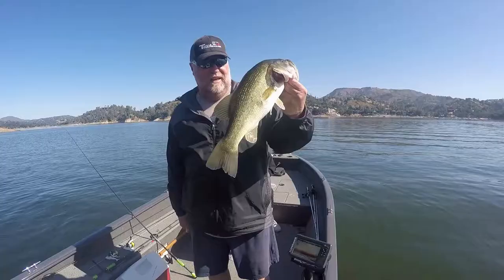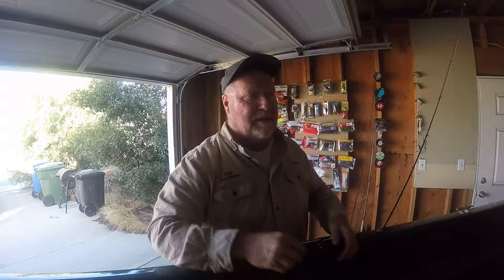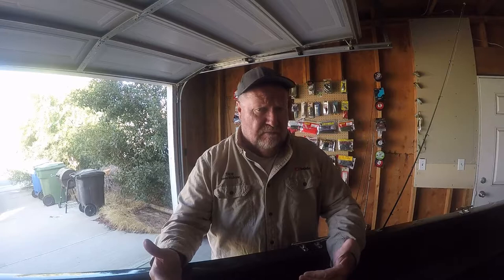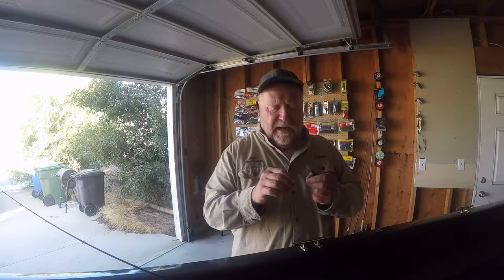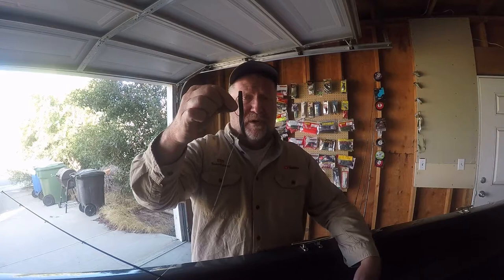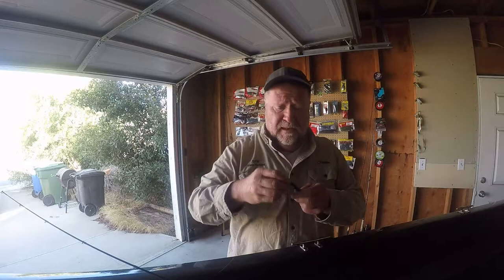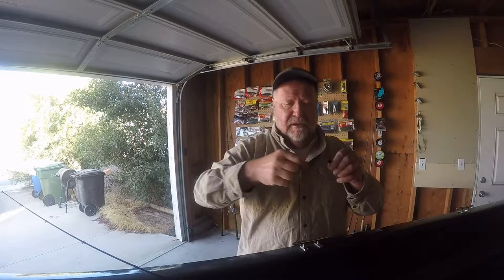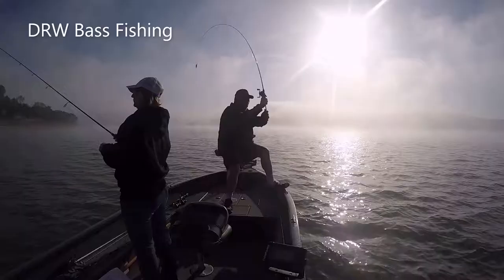Finesse Texas Rigged Nail Weighted Wiz Gidget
Gamakatsu Offset Extra Wide Gap #1/0
Eagle Claw Lazer Tungsten Nail Weight 1/32 oz.
Yum Dinger 4"